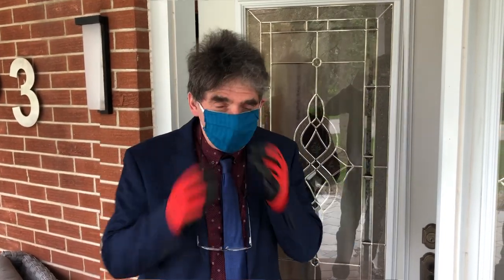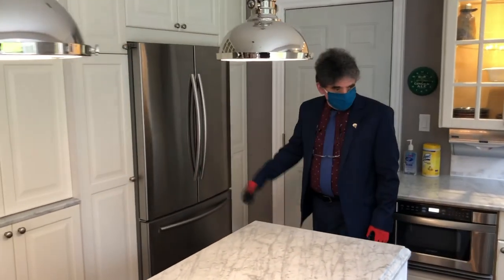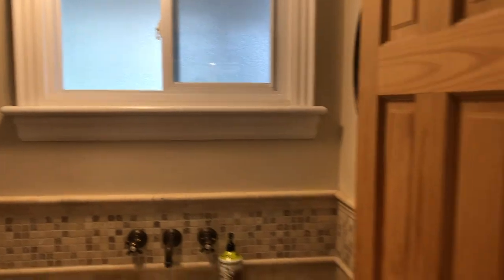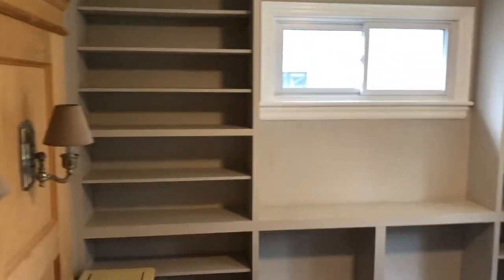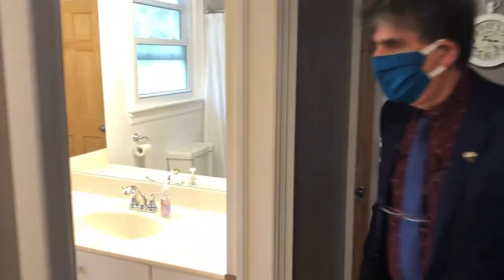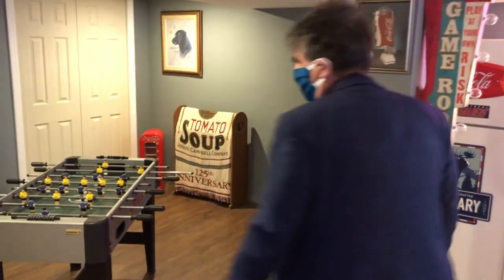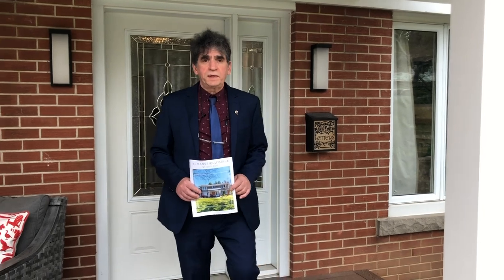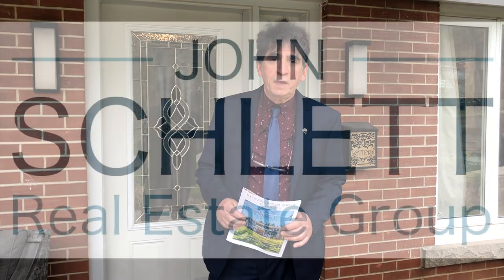83 Mansfield Drive, Ancaster - Guided Tour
Let John walk you through this beautiful home!

This is a rare opportunity to purchase a wonderful home in the village core of beautiful Ancaster! The home is set on an awesome 86’ by 182’ park-like lot featuring mature trees, a large in-ground pool with waterfall, custom shed and spacious deck in a neighbourhood featuring other wonderful custom homes! Of note, the home is highly energy efficient, has a 200 amp electrical service, an oversized garage with vaulted ceilings and a front lawn sprinkler system. The home is also wired for a back up generator. Other features include a beautiful custom kitchen, hardwood floors, a delightful theatre and entertainment room, bedroom level laundry and a wonderful master bedroom with ensuite that overlooks the spectacular backyard!